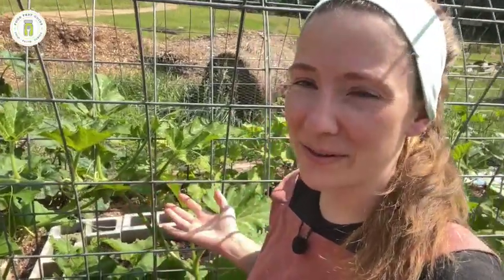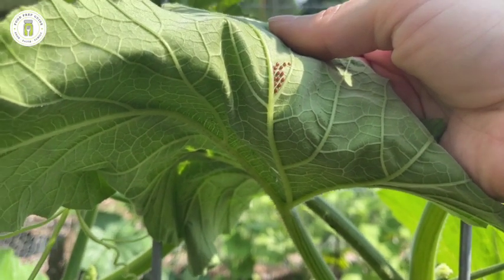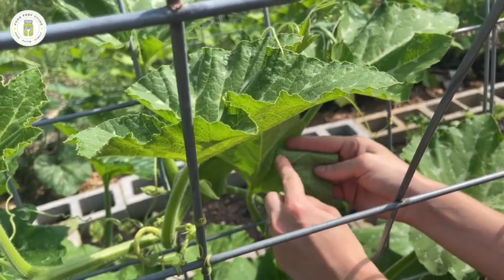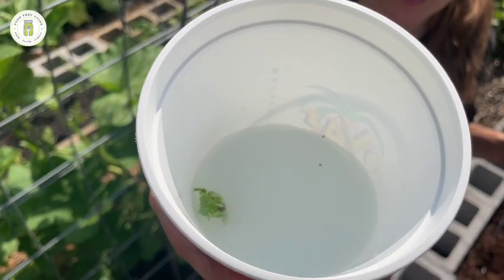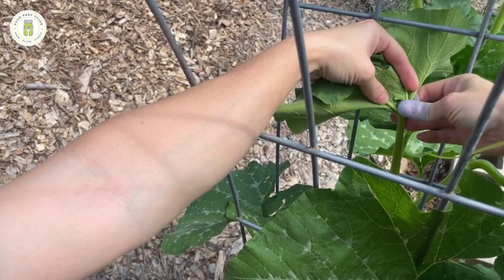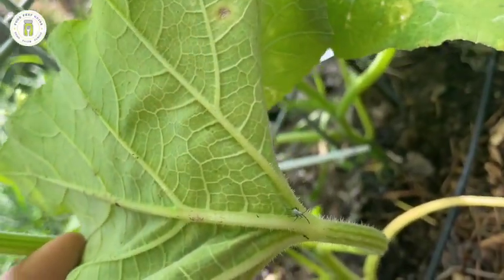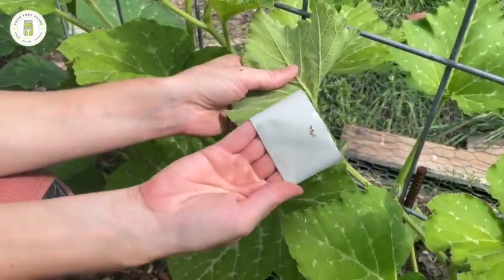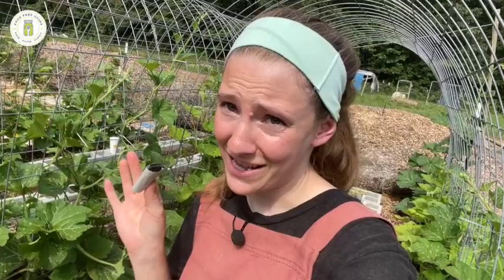How to Get Rid of Squash Bugs BEFORE It Turns into an Infestation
Frustrated with squash bugs getting to your squash and zucchini before you do? Here are THREE cheap, all-natural, poison-free ways to get rid of squash bugs by killing them in the egg stage. If you are diligent in removing eggs, you can prevent a squash bug infestation!

🥬 FREE GARDEN PRINTABLE! 🥬

Do you dream of filling your pantry with homegrown staples—at a fraction of what you would pay at the grocery store?

Join the wait list for the Sprout to Supper Course & receive a garden planning printable—Staples Garden: What to Plant for a Year.